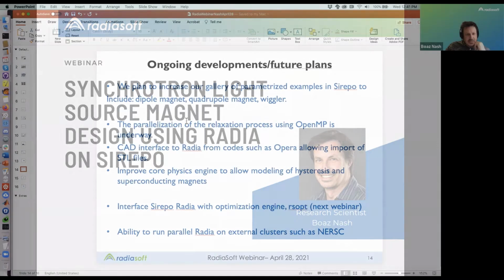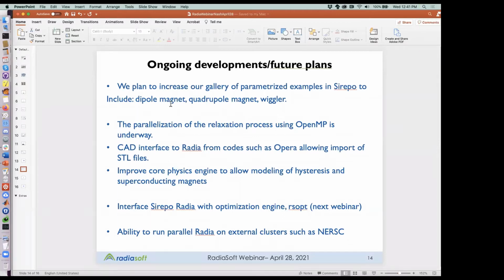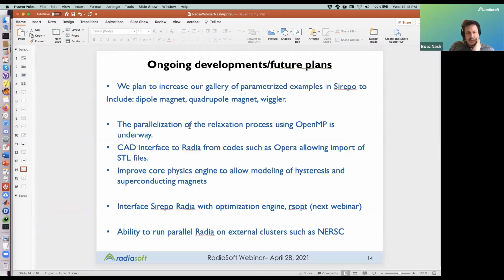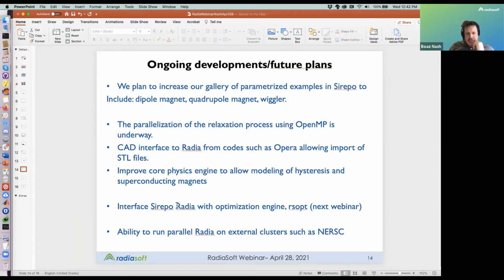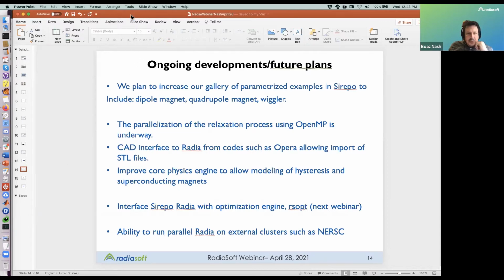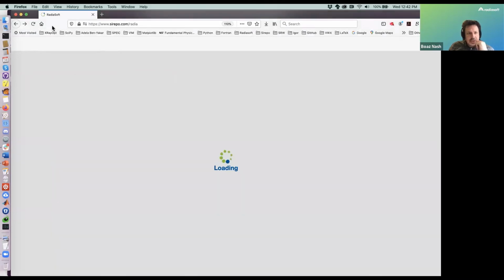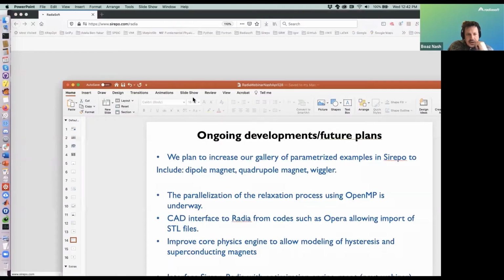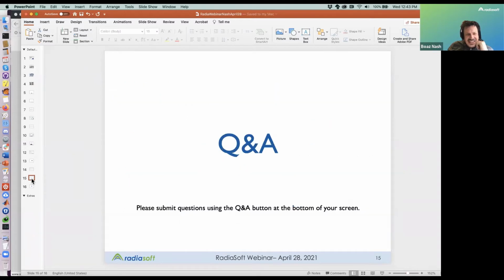Synchrotron Light Magnet Design & Simulation with Radia on Sirepo with Boaz Nash: Part 3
Dr. Boaz Nash answers viewer questions about Radia simulations on the Sirepo scientific gateway.

Please see Part 1 and Part 2 of this series.